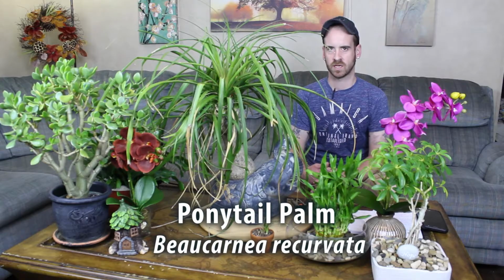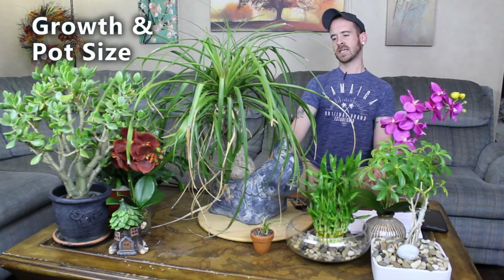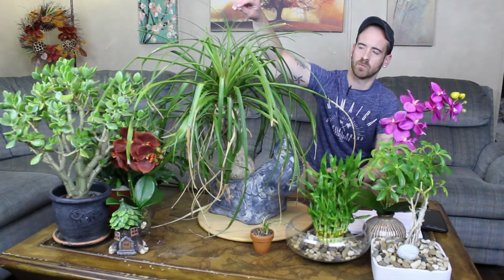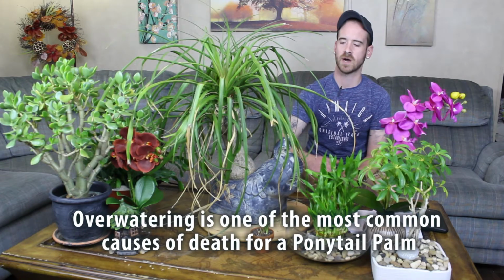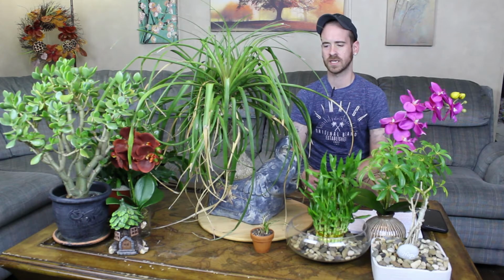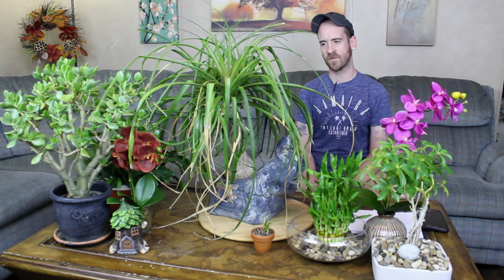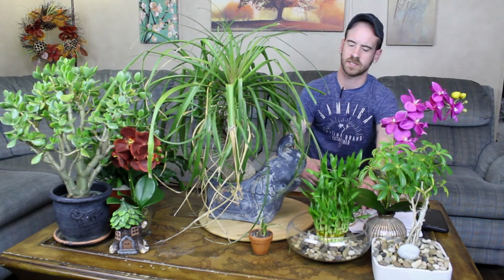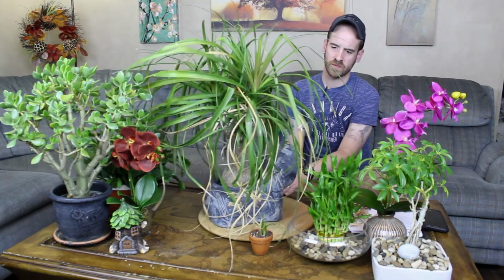Caring for and Pruning a Ponytail Palm (Beaucarnea recurvata)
The ponytail palm is and very well may always be a very popular houseplant and bonsai specimen. It is very beautiful and unique, and also requires some fairly unique care requirements which helps this succulent thrive. Be warned though, this plant can outlive its caregiver fairly easily. Be sure to watch the entire video to find out exactly how to care for your plant to not only keep alive but also thriving. As always, Plant Prudently everyone!

Some items I talked about or find useful:
Ponytail Palm
Organic Compost
Gnat Nix
Lady Bugs
Butterfly Cage

Timestamps:
00:00:40 - Background Info
00:01:28 - Light & Humidity
00:02:18 - Growth & Pot Size
00:04:54 - Toxicity
00:05:46 - Water
00:06:34 - Soil
00:07:01 - Fertilizer
00:08:05 - Pests
00:10:48 - Pruning
00:11:35 - Pruning Example
00:12:10 - Propagation & Germination
00:13:05 - Temperature